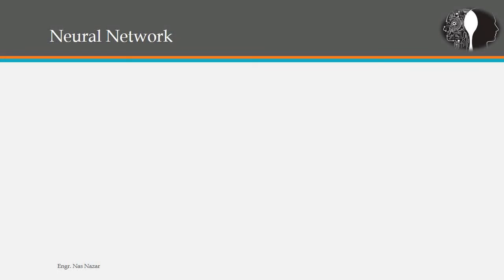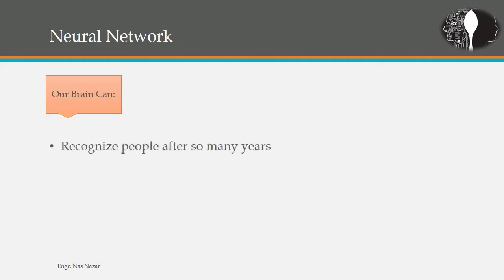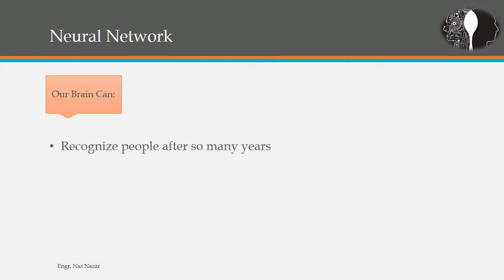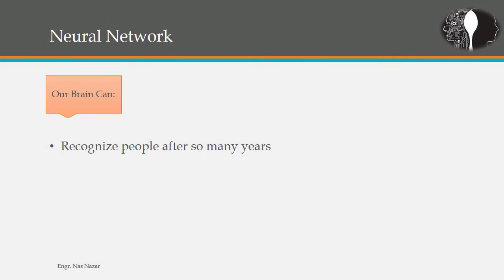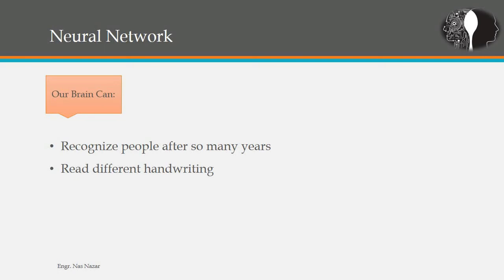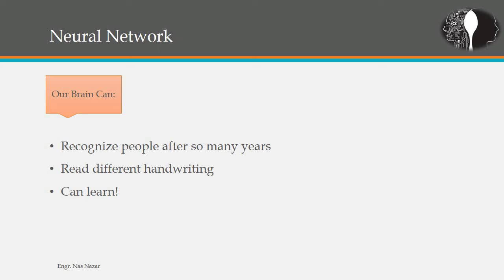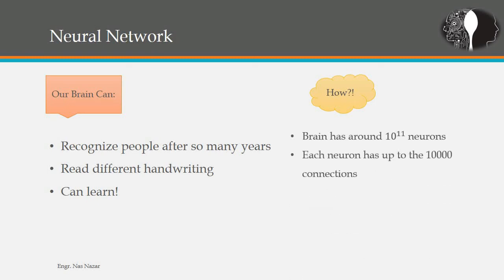1. Fundamentals of Artificial Neural Network| Biological Model of Neural Network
Biological inspiration for Artificial Neural Network. What can our brain do? Why is this important to make an Artificial Neural Network?

where you get to know future carriers and trending jobs, learn how to earn more money remotely via online platforms from home, and upgrade your skills to find your niche in today and future workforce diversity.

See the Complete Course on Udemy:
"Artificial Neural Network and Machine Learning using MATLAB"
~Learn to Create Neural Network with Matlab Toolbox and Easy to Follow Codes; with Comprehensive Theoretical Concepts

*Develop a multilayer perceptron neural network or MLP in MATLAB using Toolbox
* Building Artificial Neural Network Model
* Understand Optimization methods
* Understand Function approximation methodology
* Knowledge of Performance Functions
* Apply Artificial Neural Networks in practice
* Knowledge on Fundamentals of Machine Learning and Artificial Neural Network
* Understand the Mathematical Model of a Neural Network
* Knowledge of Training Methods for Machine Learning